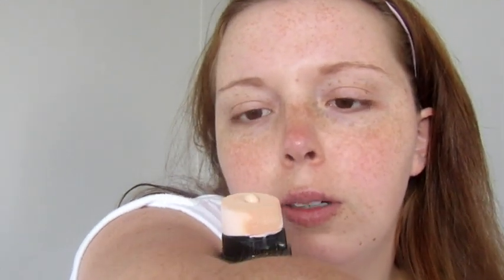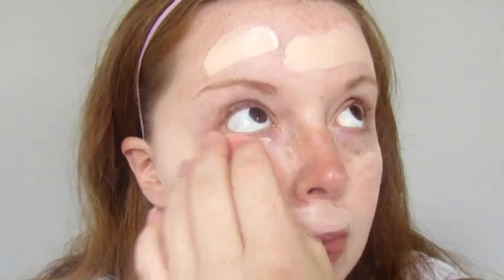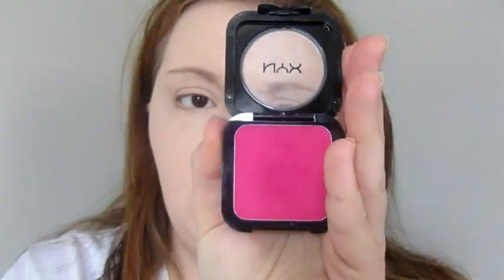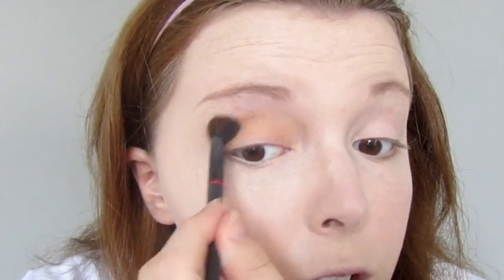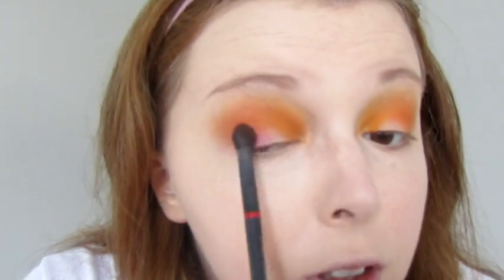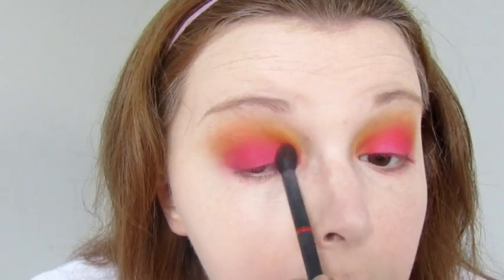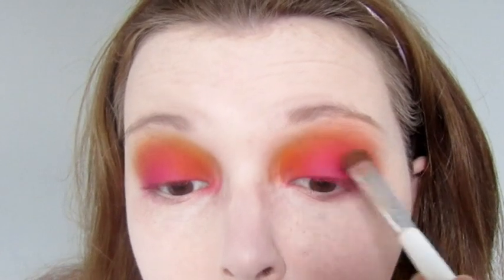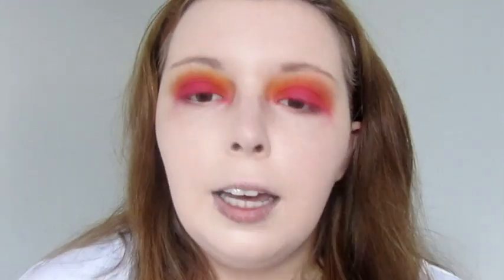My Colourful Glam look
Hi everyone I hope you are having a great day. Here is my colorful glam makeup tutorial. I hope you like it and find it useful.

Products Used:

Face:
Revlon Photo ready Insta - filter foundation 130
Makeup Revolution Conceal and Define c1
Revlon Photo ready Concealer 02
Revlon Translucent Powder
Revlon Photo ready Insta Sculpt Duo Stick Medium
Makeup Revolution Vivid Peach Highlight

Eyes:
The Zulu Palette by Juvias Place
NYX Blusher Electro
Revlon Super Length Mascara

Lips:
Revlon Matte 045 Femme Future Pink